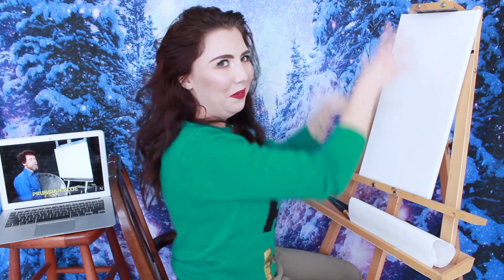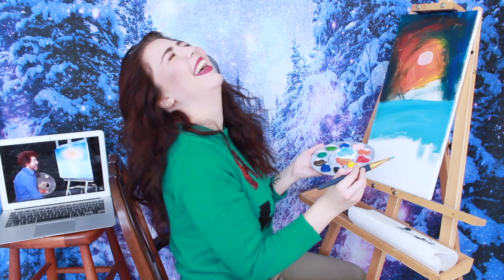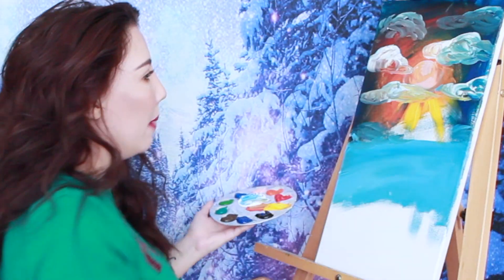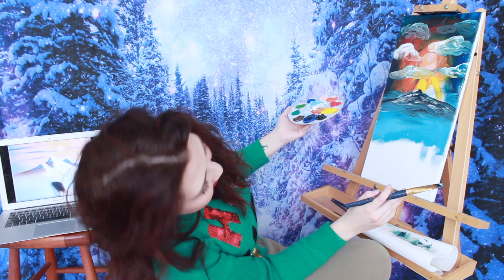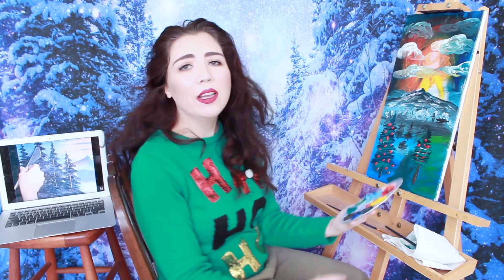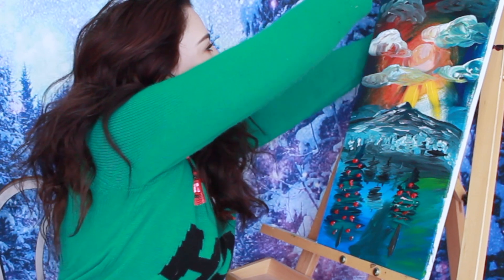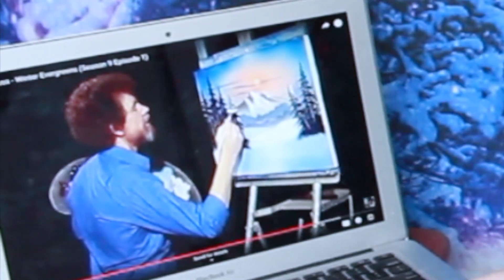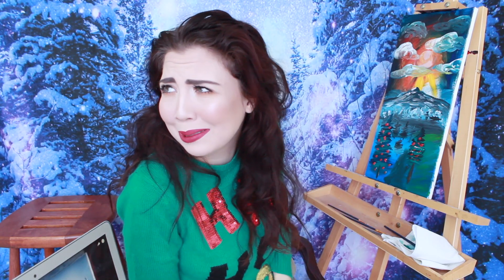Following A Bob Ross Painting Tutorial With ONLY AUDIO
Today I'm going to be following a Bob Ross painting tutorial with ONLY AUDIO. So I have no idea what he's painting, I can only guess lol

Click here to become an official channel member (You get a unicorn badge)

Jessii Vee
Brampton, Ontario
Canada
L6Z 0E7

(What)